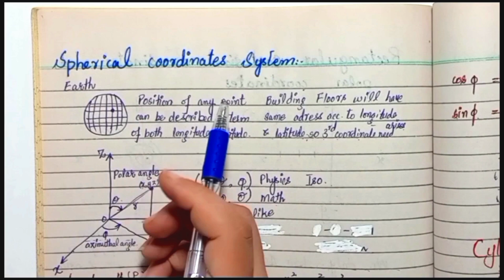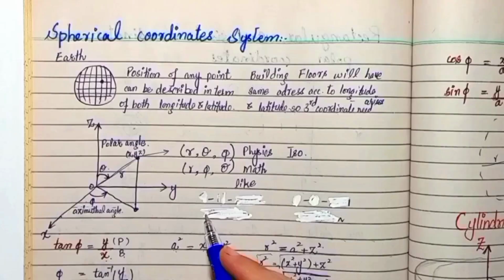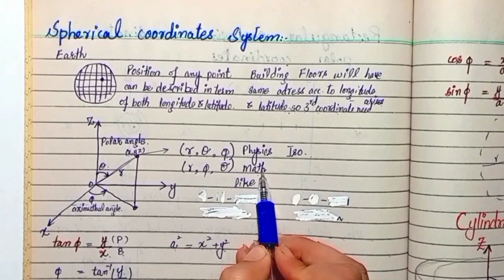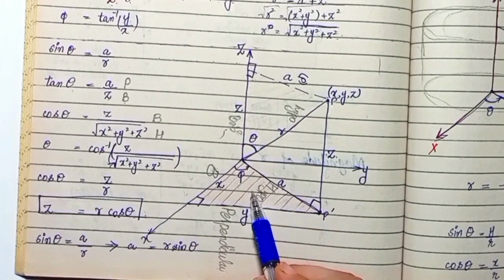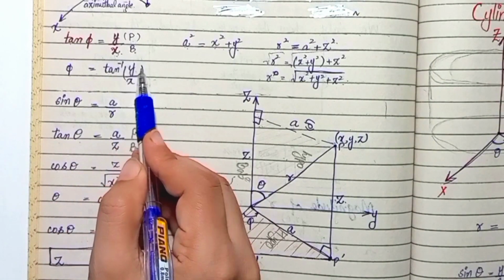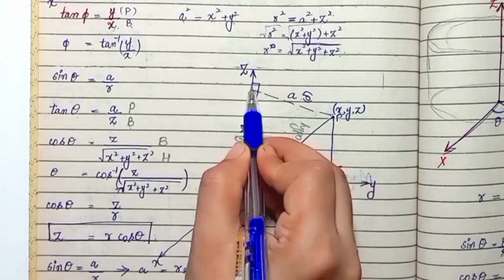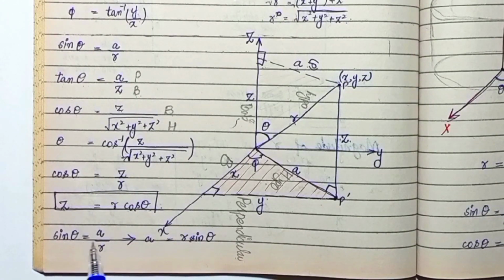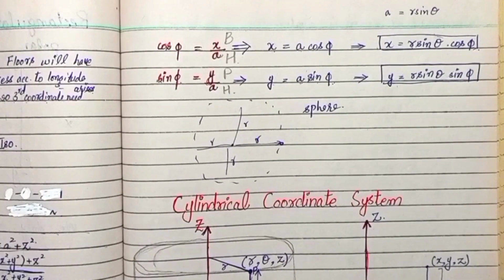Quantum Mechanics| Spherical coordinate System| Knowledge Academy